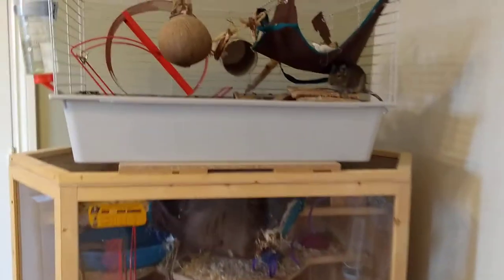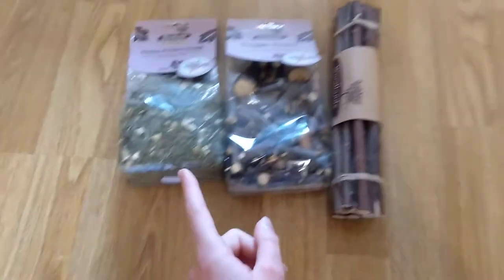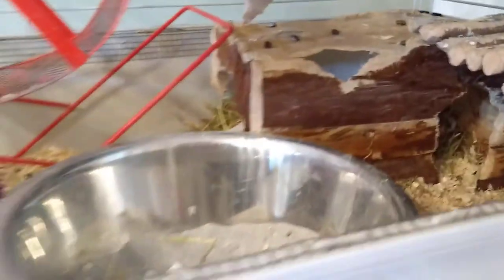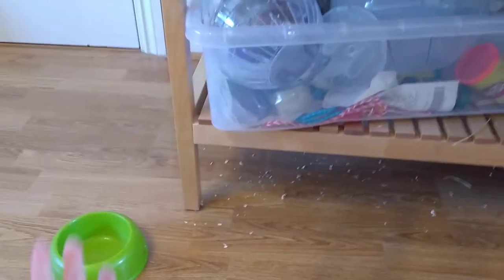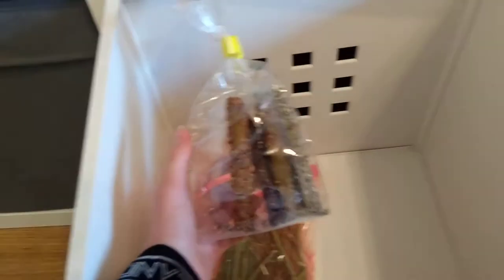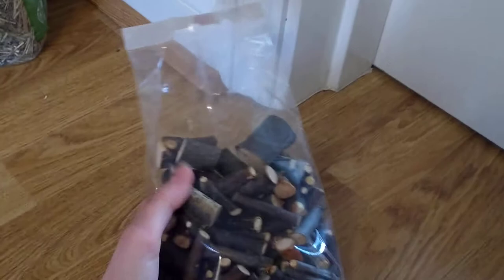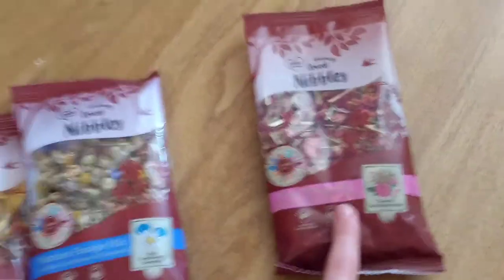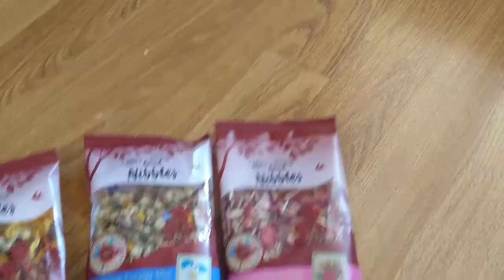Reviewing 'Pets at Home' Degu products (Part 2)